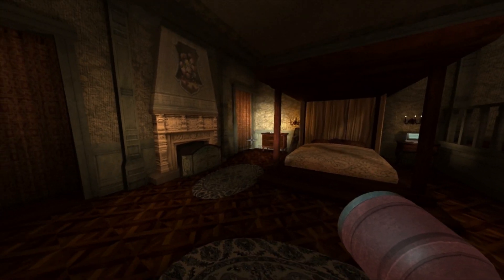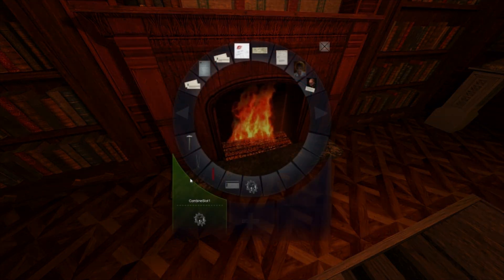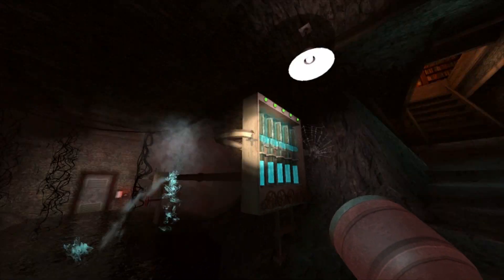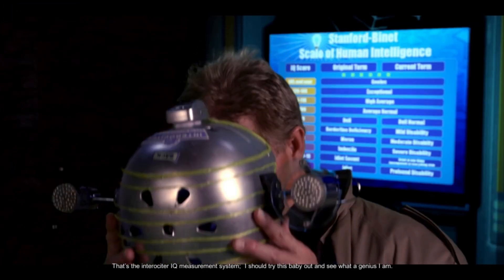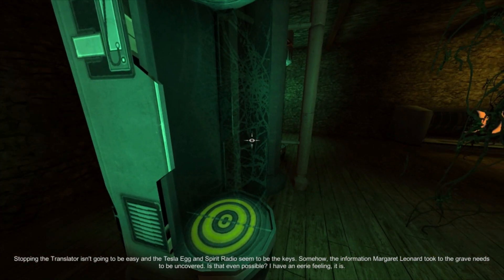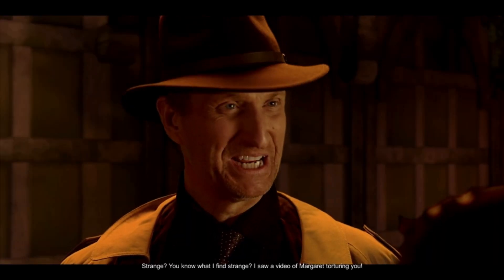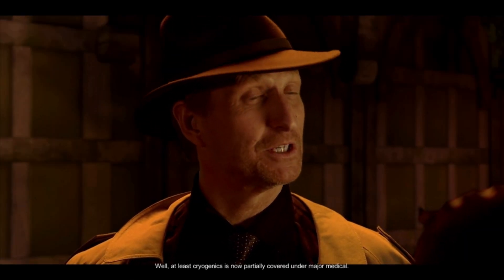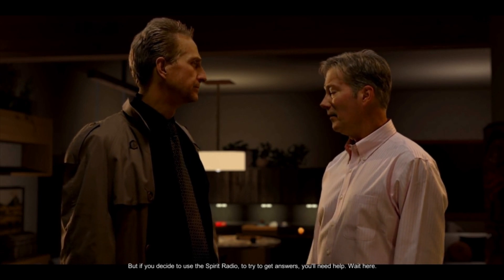Tesla Effect: A Tex Murphy Adventure - Sounds From Beyond (Part 20)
In the year 2050, Tex Murphy is awakes on his balcony. The sound of gun fire and a bash on the head lead him down a dark and mysterious journey to reclaim his lost memories.